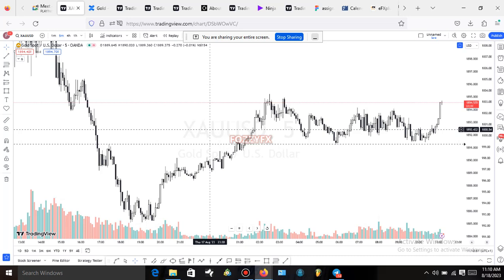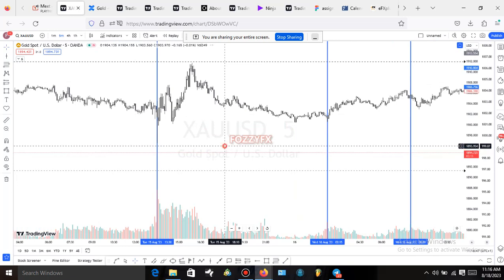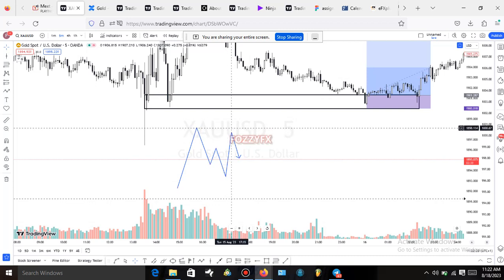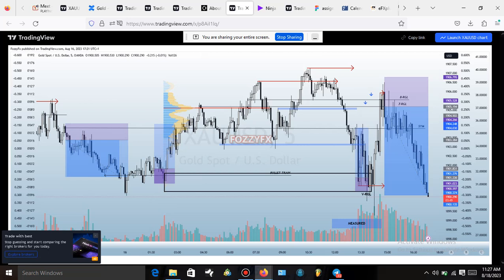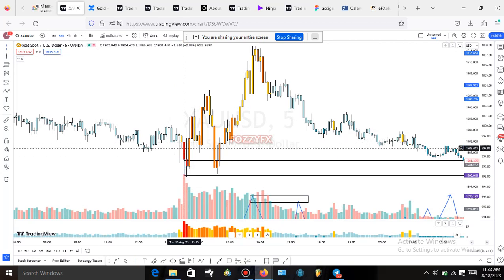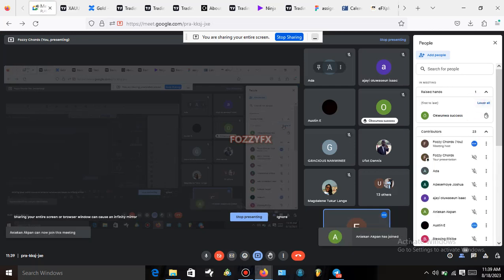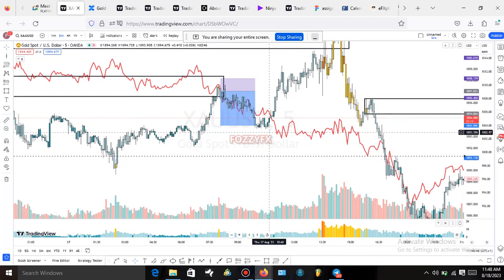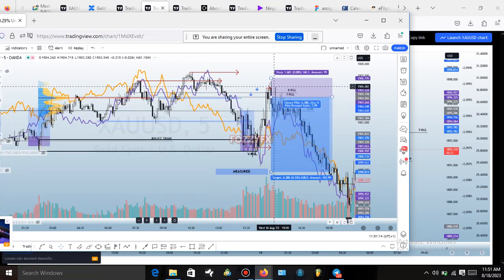How To Identify The Best Orderblock - Secret Hack 100% win rate